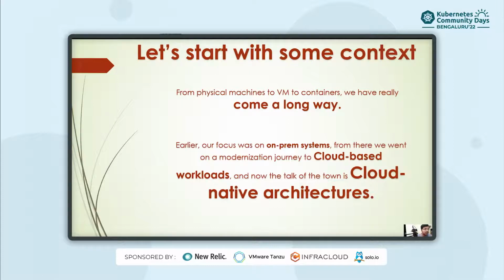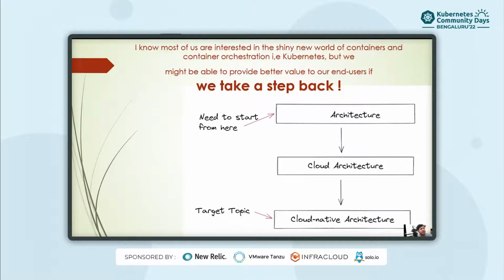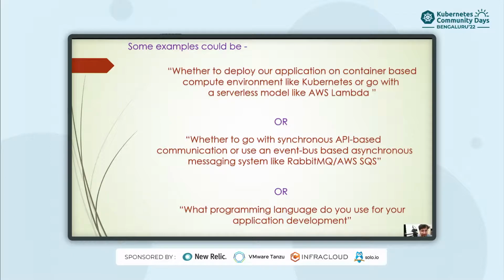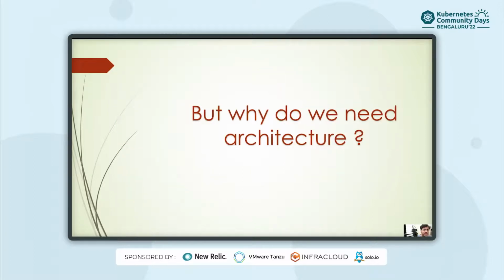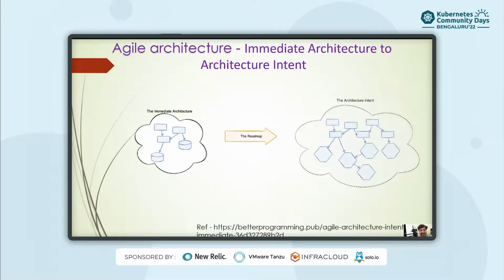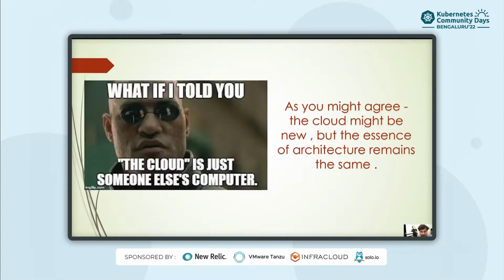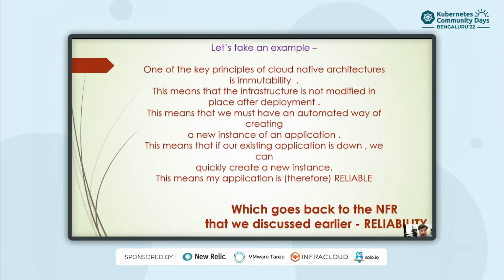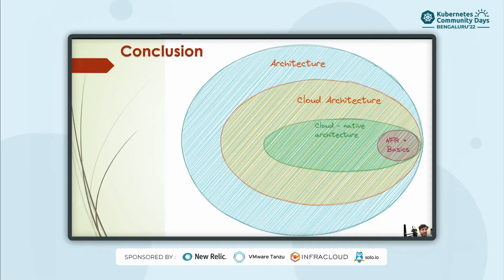Agile Architecture and NFR in a Cloud Native Design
There is a presumption in the industry that with the advent of cloud and agile processes , having a solution architecture practice is sometimes a hindrance. The prevalent idea is - we can just use the tools provided , and call them one by one , no need for architecture design . I want to focus the talk on how NFRs help in designing a Cloud native solution , and the important role the Solution Architect plays within an enterprise .
At the end of the talk , I want every developer/cloud engineer/k8 operator to understand , that no matter , what role they play within the enterprise , it still pays to think about architecture. I also want to focus on how having a central architecture / CCOE team , that deploys best practices , patterns , and principles across the enterprise , can help , and how to setup such a team in an organization .